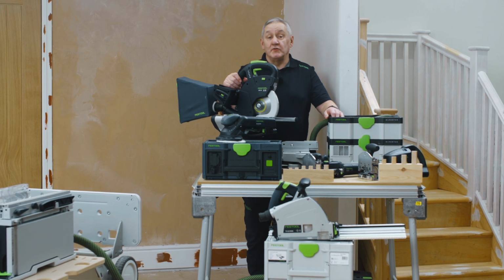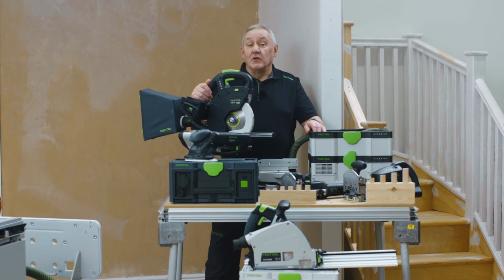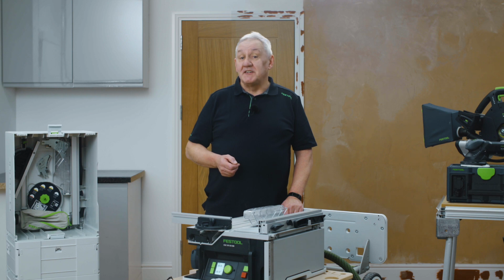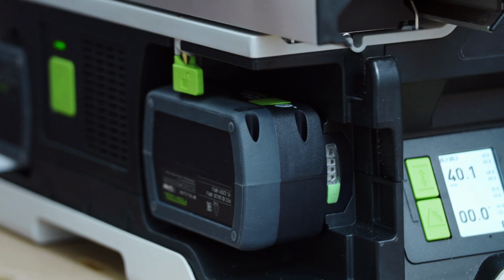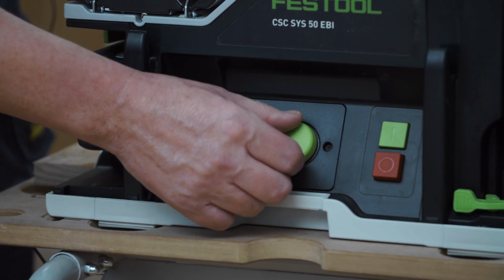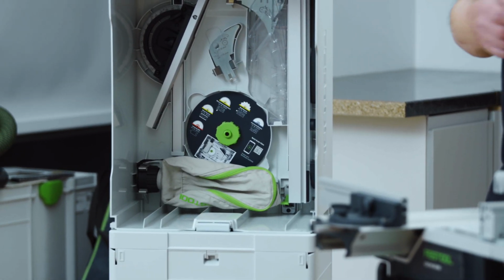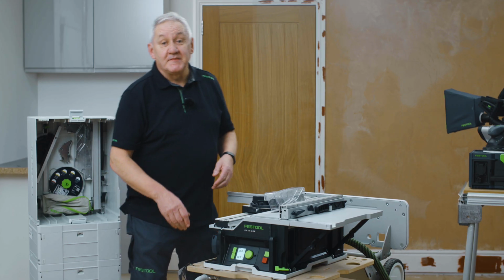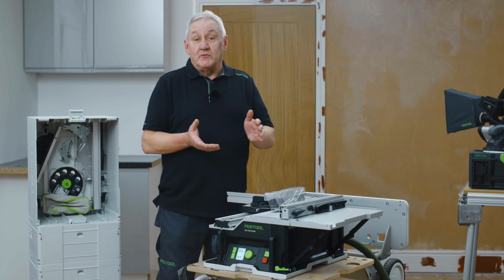Introducing Festool CSC SYS 50 Cordless Saw | Dust Extraction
Festool introduces the CSCSYS50EBI-Plus Cordless Table Saw. Want to know why? Then watch this video to find out.

In this video, Festool will highlight the key aspects of the CSCSYS50EBI-Plus Cordless Table Saw. Any questions will also be answered in the comments.

If you have any questions or would like any information or advice you can get in touch: 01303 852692

All prices are accurate at the time of the video going live.
Festool CSC SYS 50 Cordless Saw
Dust Extraction
Cordless Saw
power tools
festool

0:00 Intro
1:16 Precision
1:57 Power
2:53 Storge
4:00 Outro